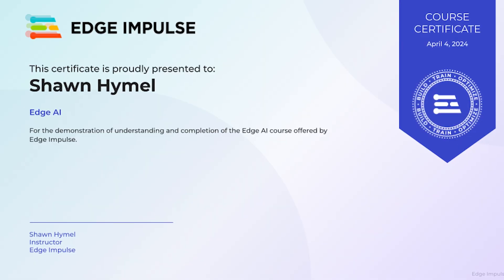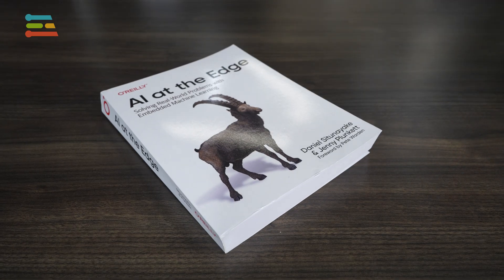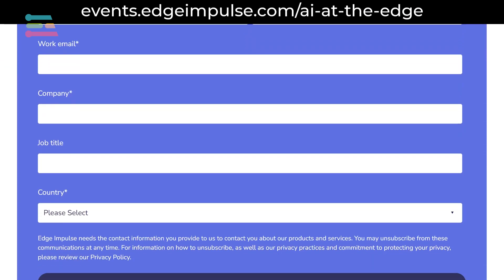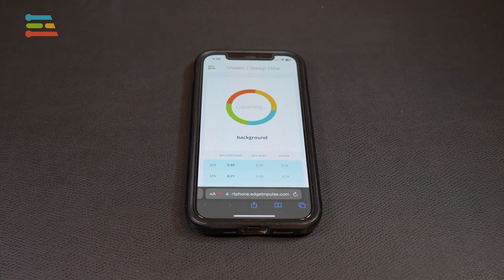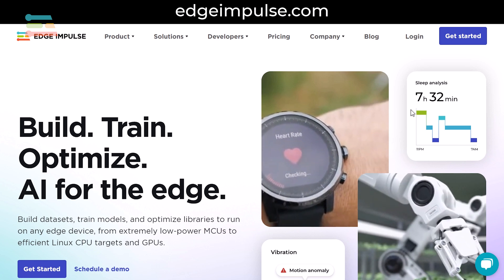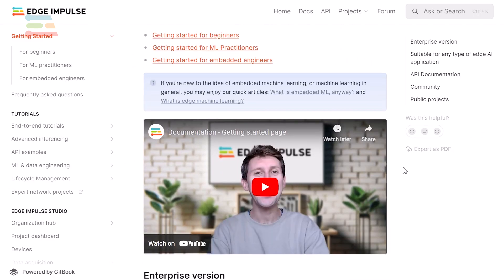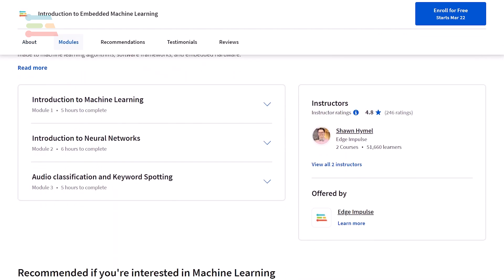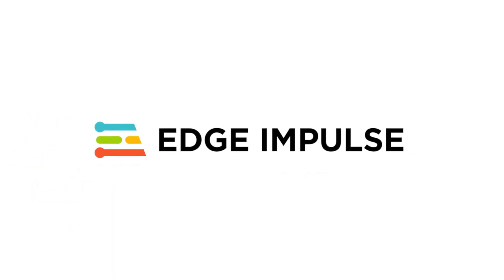Going Further with Edge AI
Edge AI is enabling the development of new and unique solutions to solve difficult problems in the real world. To continue your journey with edge AI, follow one of the links below to receive your digital certificate, download the AI at the Edge ebook, try Edge Impulse, or take the Introduction to Embedded Machine Learning course.

Chapters:
0:00 Introduction
0:21 Quiz and certification
0:37 AI at the Edge book
0:57 Keyword spotting
1:26 Case studies and documentation
1:48 Introduction to Embedded Machine Learning course
2:03 Contact us